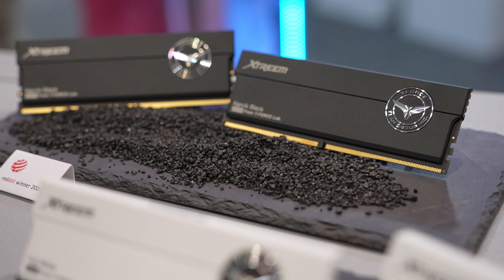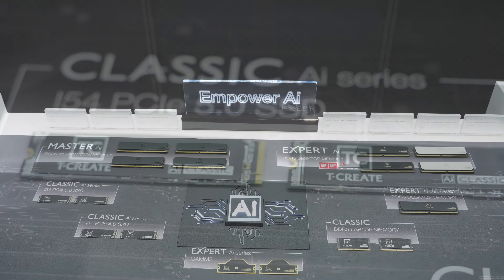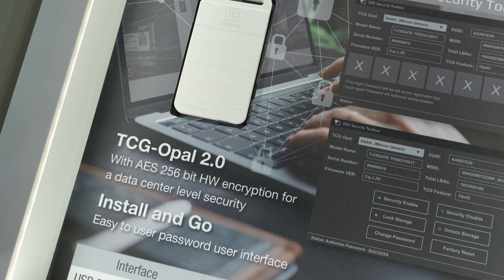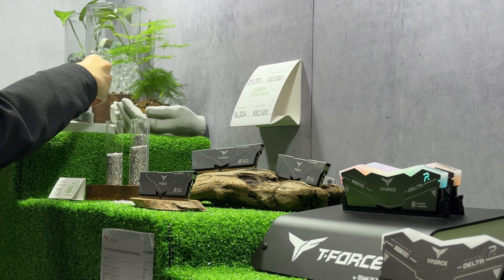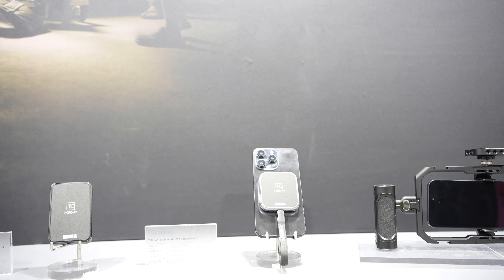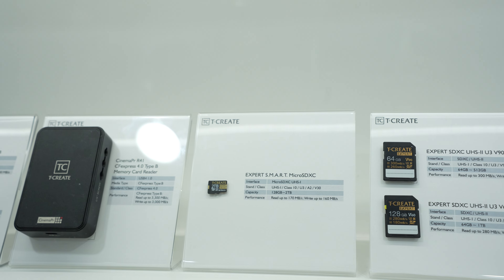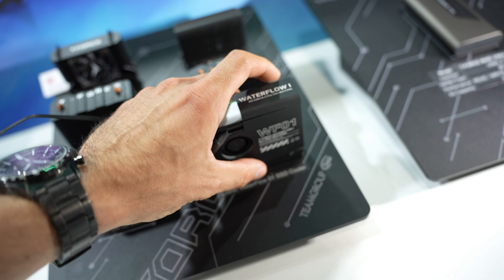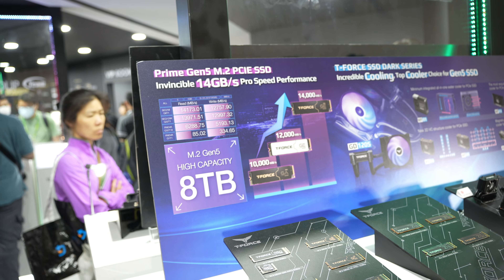TEAMGROUP computex2024 - Everything in Sign of AI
TEAMGROUP familiar booth, but always tends to surprise with some outstanding products giving us varieties of T-FORCE XTREEM DDR5 colors and speeds, then black and white RGB version of the same models. Later we have T-CREATE AI Ready M.2 SSDs and RAMs, Cinema PR storage gear, ECO friendly products and that is a wrap. Everything is (almost) in sign of AI.